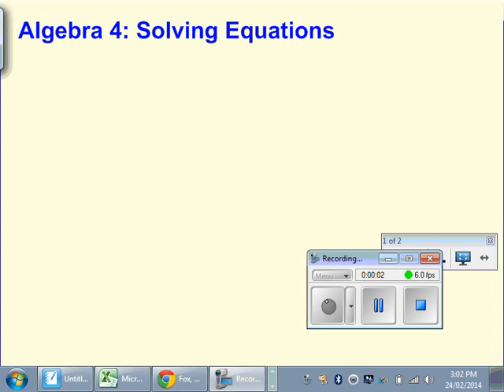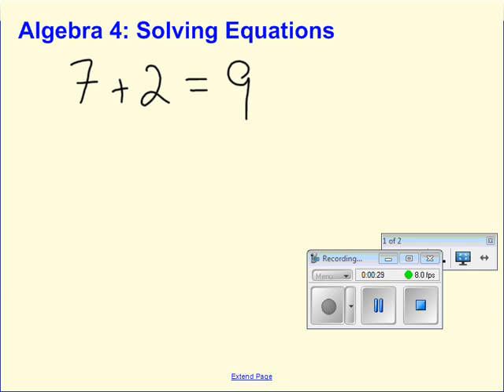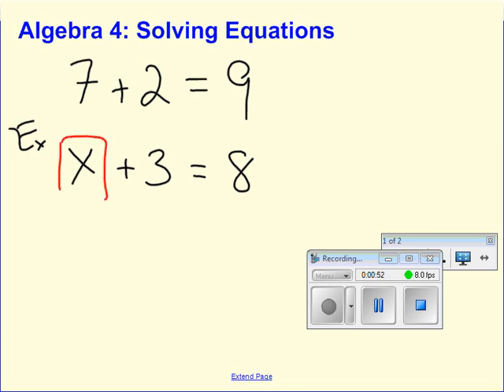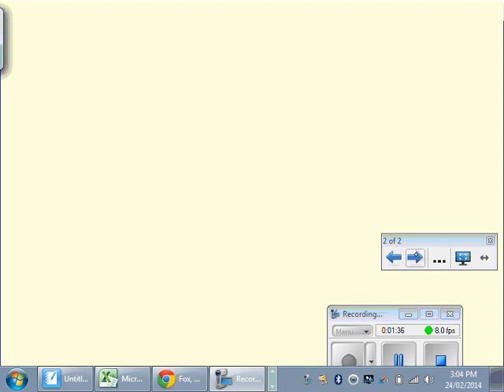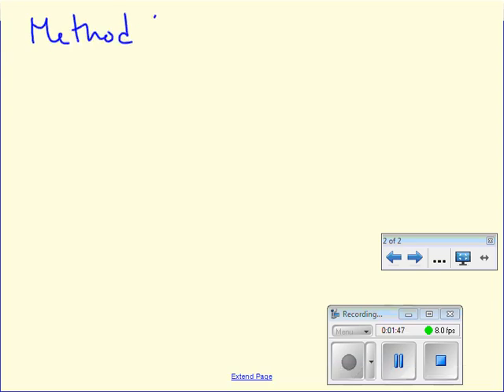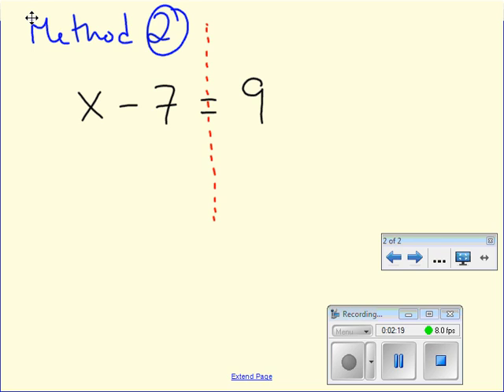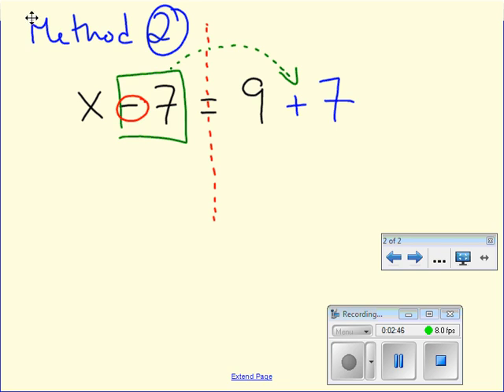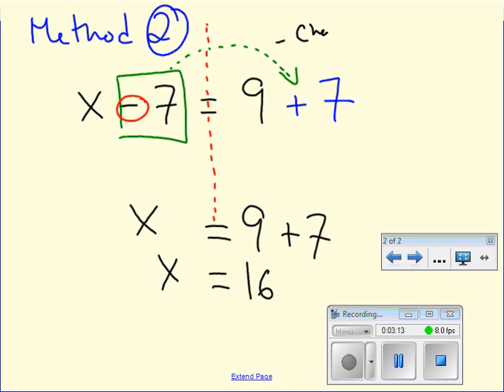Solving Simple Equations